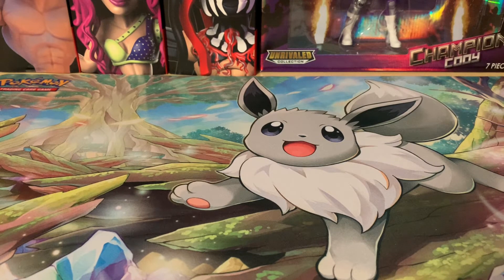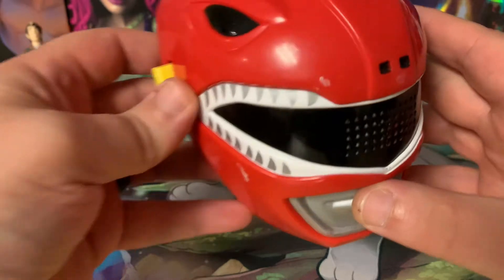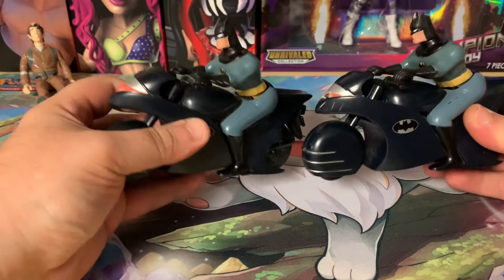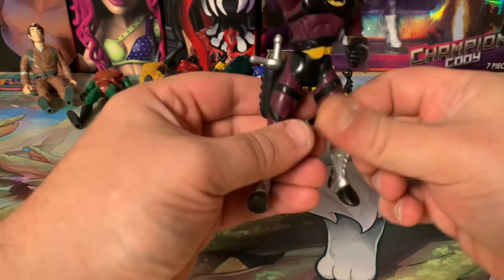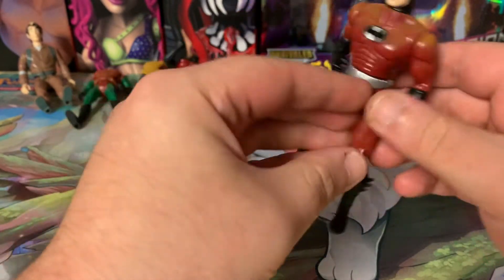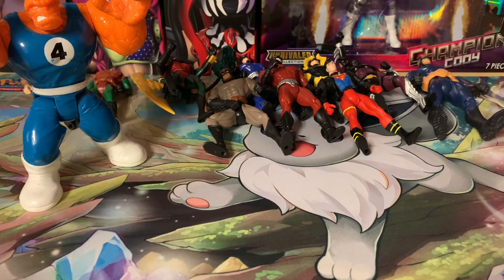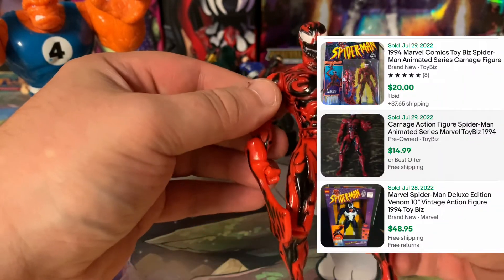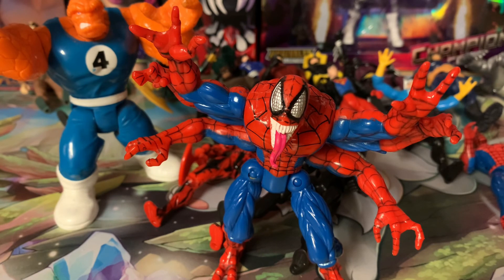Super 90’s Nostalgic Toy Lot! Batman! Spider-Man! Power Rangers! Star Wars!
Check out this amazing nostalgic 90’s Toy Lot that I purchased!